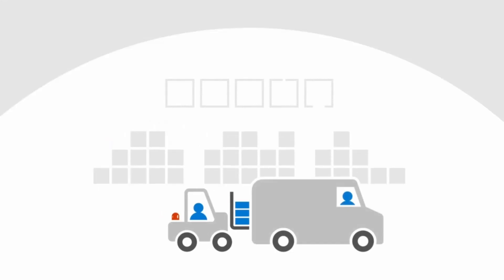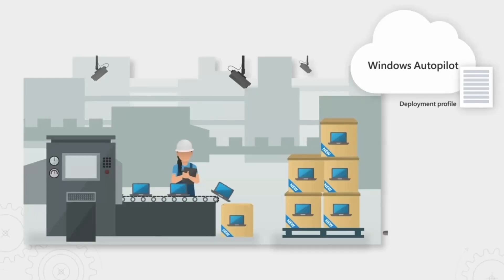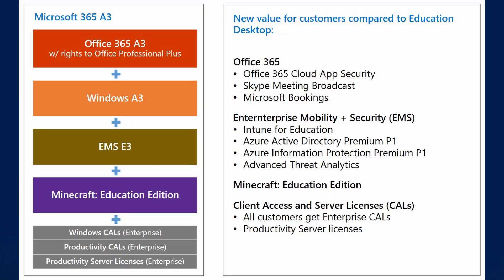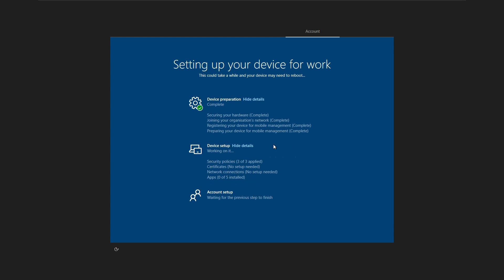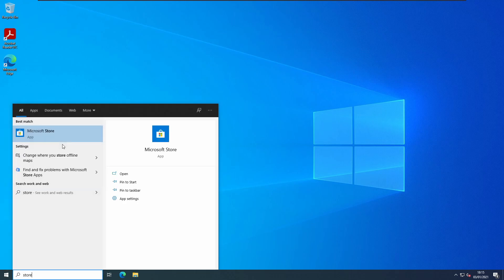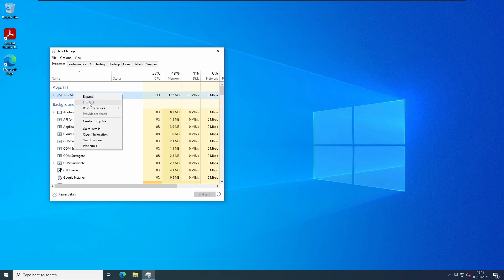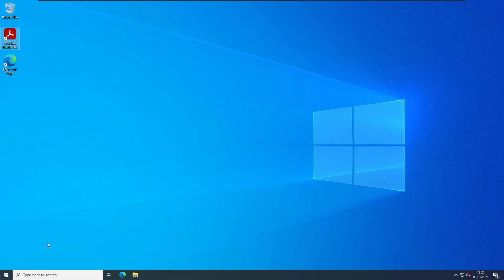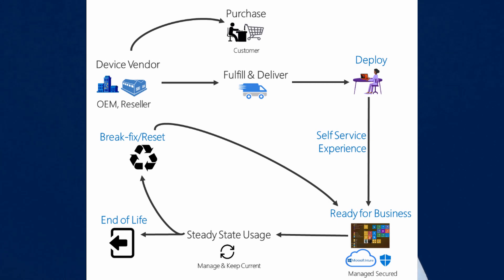Manage your student's laptops easily with Intune - DEMO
A quick demonstration how you can manage your student's laptops easily without any 3rd party tool using Microsoft Intune and Microsoft Autopilot. It is a cost-effective solution from just a few devices, up to several hundred allowing you to centralise the deployment and management of laptops, policies, and application installation. No need for VPNs or on premises servers. This is a cloud native solution, allowing you to manage devices remotely in any circumstance.

Microsoft Autopilot adds the convenience of setting up laptops automatically, directly from the manufacturer without having to go first to your IT staff for setup. It is a game changer!

With Microsoft Academic/Education licensing, you get a heavily subsidised pricing, allowing you to use the same enterprise grade technologies at a fraction of the cost.

Tutorials that can help your school migrate to the cloud

00:00 Intro
00:26 Laptop management challenges
00:50 Intune and Autopilot overview
01:03 Costs
01:41 Demo
04:58 Conclusion